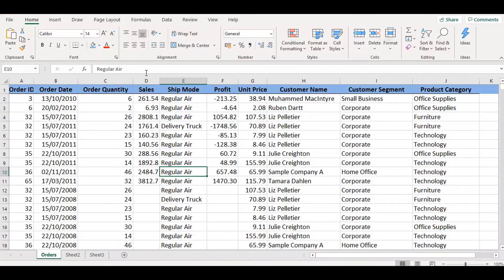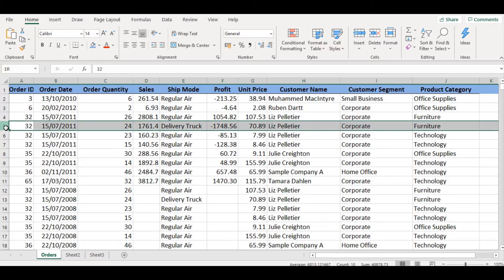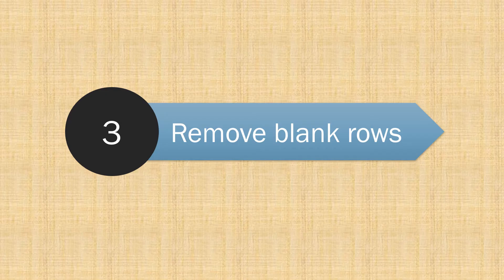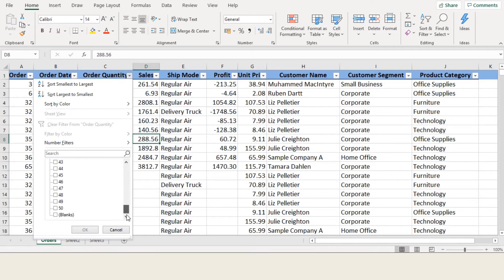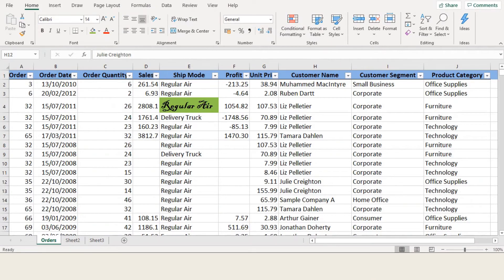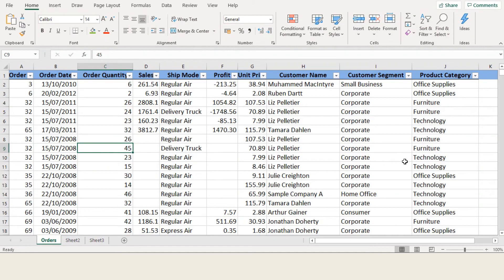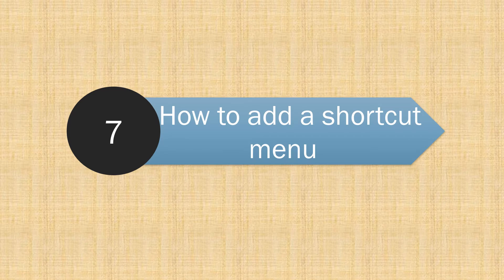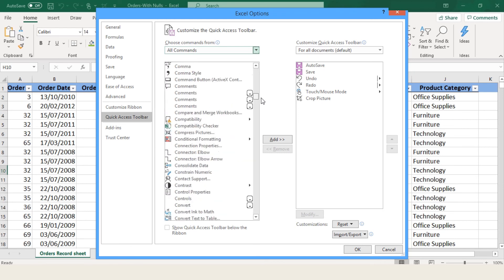Excel Tips and Tricks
This video includes some excel tips and tricks that will help in doing the work faster.